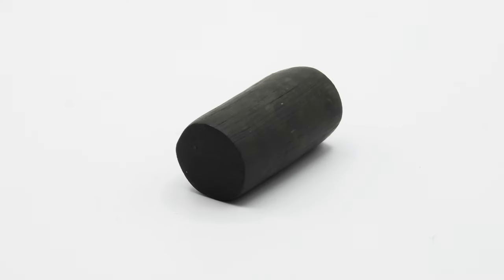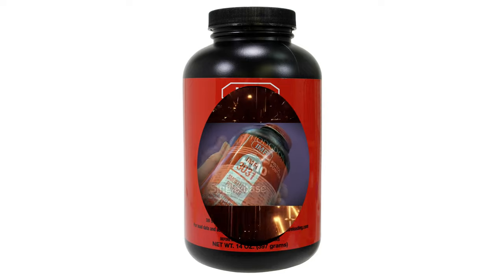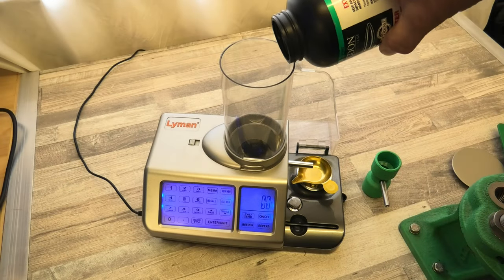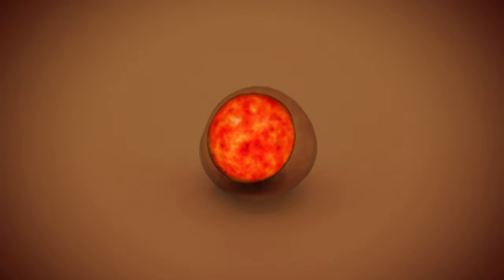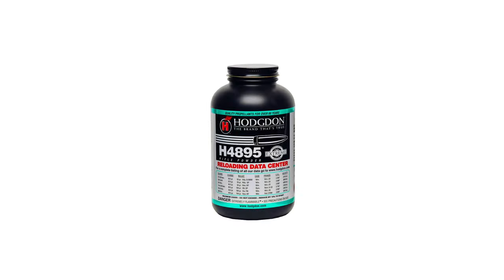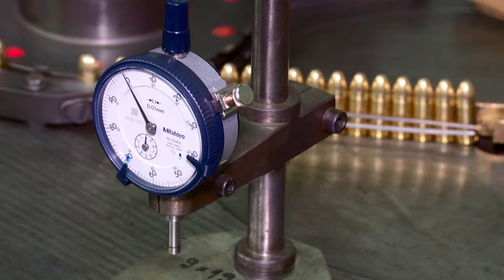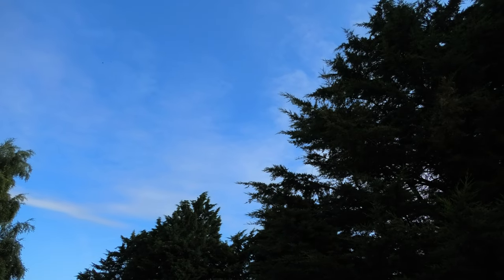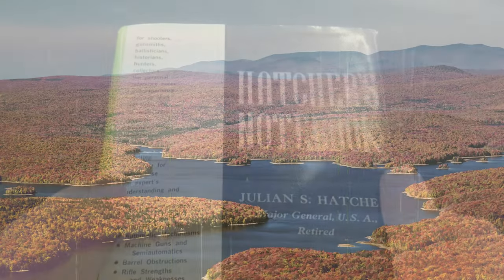Smokeless Powders - Part 3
The different types of powder, what they're used for, how they combust and how to handle and dispose of them safely.